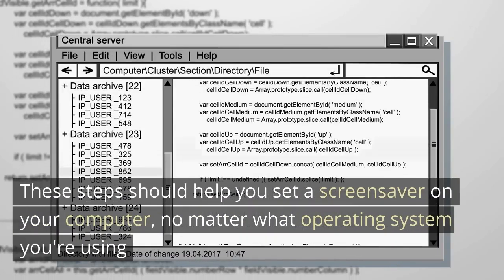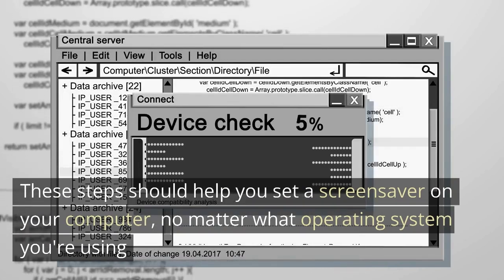How to Set Screen Saver on Windows 10?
For Windows 10:

Right-click on the desktop and select "Personalize."
Click on "Lock screen" on the left-hand side of the window.
Click on "Screen saver settings" at the bottom of the window.
In the Screen Saver Settings window, select the screensaver you want to use from the drop-down menu.
Set the amount of time you want to wait before the screensaver comes on, and any other options you want to customize.
Click "Apply" and then "OK" to save your changes.
For macOS:

Click on the Apple menu in the top left corner of the screen and select "System Preferences."
Click on "Desktop & Screen Saver."
Click on the "Screen Saver" tab.
Select the screensaver you want to use from the list on the left-hand side of the window.
Click "Preview" to see a preview of the screensaver, and then click "OK" to save your changes.
For Ubuntu:

Click on the system menu in the top right corner of the screen and select "Settings."
Click on "Privacy" and then "Screen Lock."
Click on "Screen Lock" again.
Toggle on "Automatic Screen Lock" if it's not already on.
Click on "Screen Lock Settings."
Select the screensaver you want to use from the drop-down menu.
Click "Close" to save your changes.
These steps should help you set a screensaver on your computer, no matter what operating system you're using